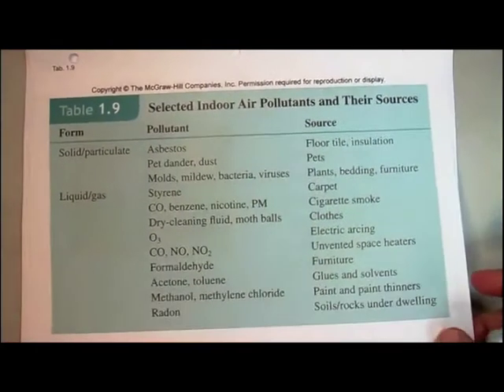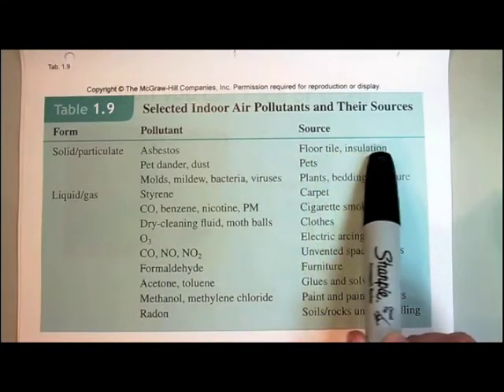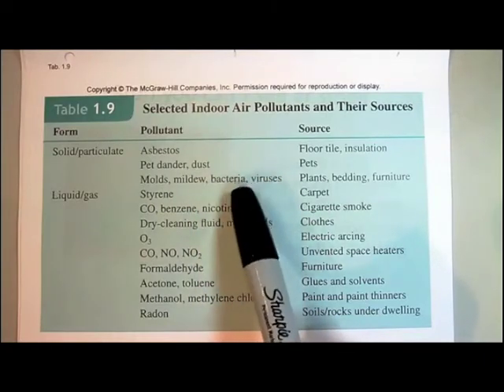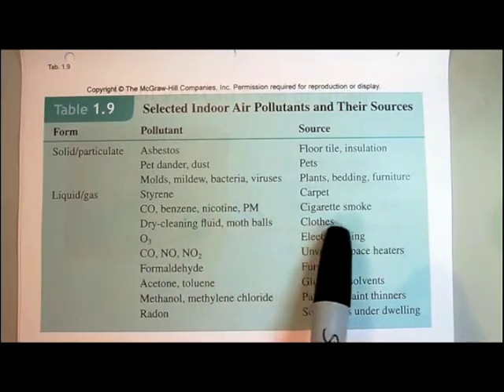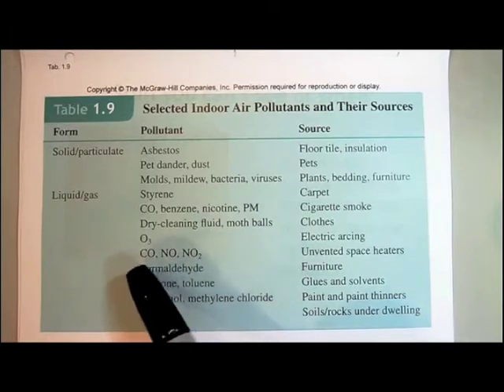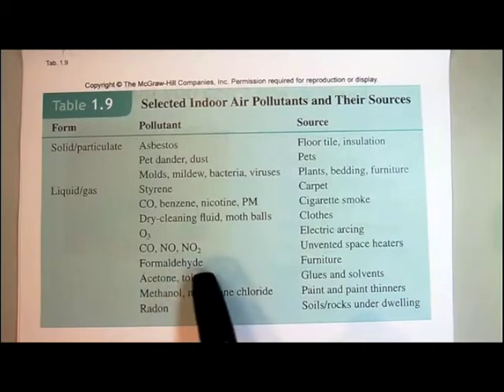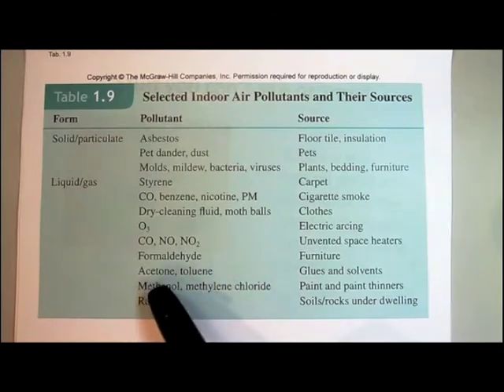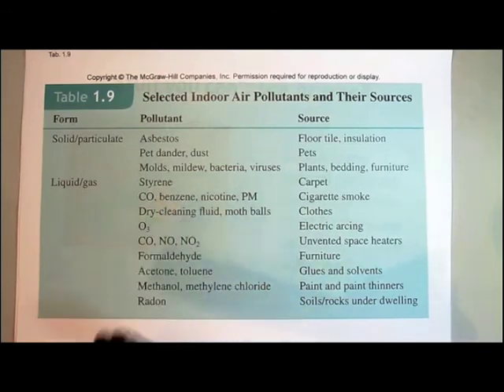CIC304K Indoor Air Pollution Sources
indoor pollutant sources table